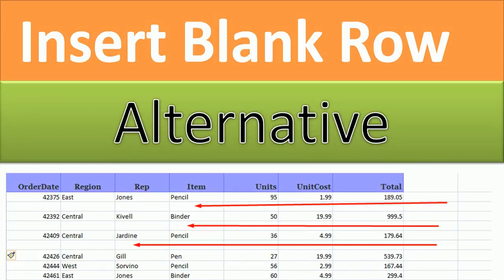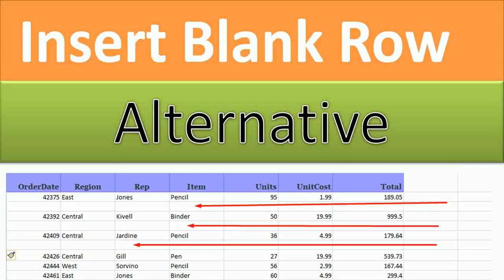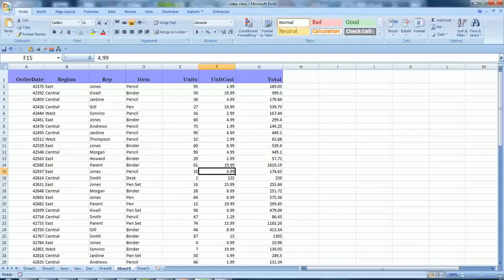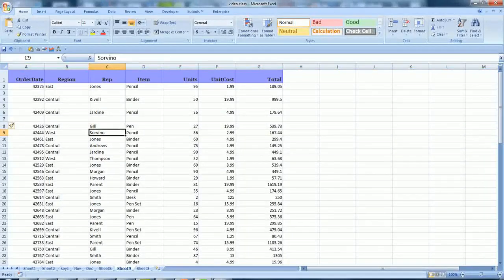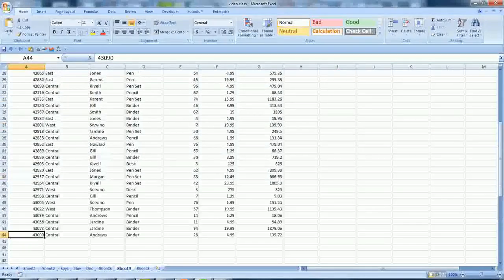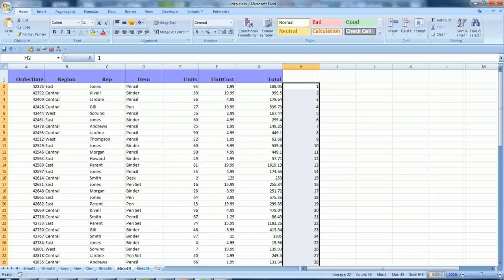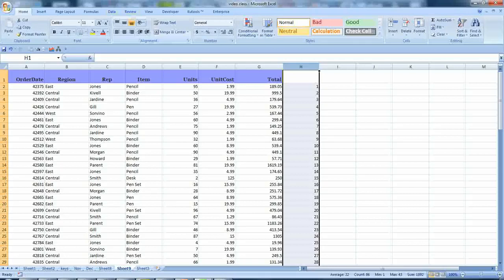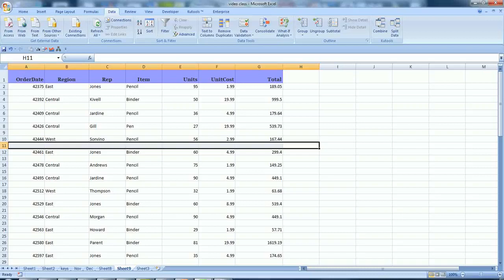Insert Blank Row cell alternatively after each row that has text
Have a space or blank cell in excel after each row of text, you will this trick if you need to have a blank space or cell alternatively after each cell in a column.

Hello friends here in this video, we are going to learn how to insert blank rows. Alternatively, in our excel sheet, as you can see right here, there are few blank rows after each cell with some text like this one, this one and this one. So adding these kind of blank rows manually will take a lot of time, but I want to show you a very quick method that you can use to insert blank cell blank rows. Alternatively, after each row that have some text and will do with the help of a trick, I hope you will like this trick.

Actually, there is no formula we are going to use in this video to insert blank rows. Alternatively, let's see how this can be done so friends, I'm in my excel sheet.

I have few data here and I want to insert blank rows alternately after each row that have some text. If I do it manually, I can do this like, like this select ctrl again select ctrl, again, select, alternate row and press, so this is, the men will be offered doing by pressing ctrl button with your keyboard. Now this actually takes a lot of time, but here, as I told you that I am going to show you a very quick method or for doing this with the trick quickly, you don't have to do these manually. Okay, let me control that to make it as it was, so we have about 44 rows with tax and I want to insert a blank row. Alternatively, so what I will do, I will start adding numbers one two three and will autofill the city's okay. Now we what we have to do, because we want to insert single blank row after each row that have tags.

I will what I will do. I will copy this thing the series and put it here and paste it here: okay, okay, let me remove this also. So now we have two set of numbers series from one to forty three and one to 43. Now what you need to do is just select the series by pressing the column and go click, tab data and press sort, smallest to largest just press this and expand this legend. Yes, so how quickly you visited blank cell, alternatively, and on each and every row that have text, so this is the quickest way off for adding blank cell or inserting blank cell in your excel sealed. I hope you liked the video and I have requests.